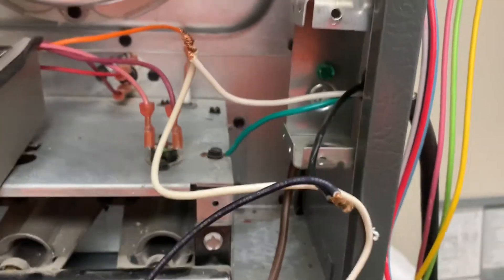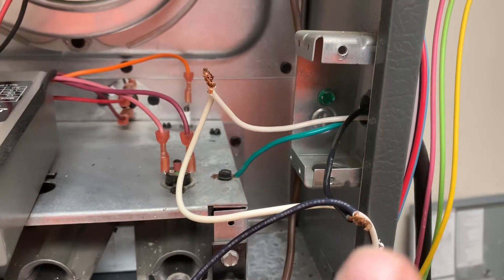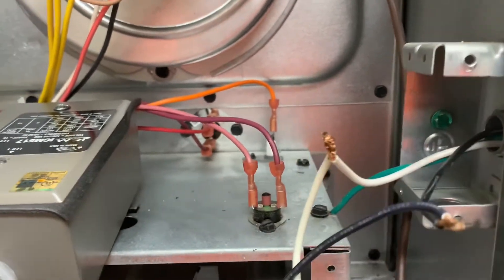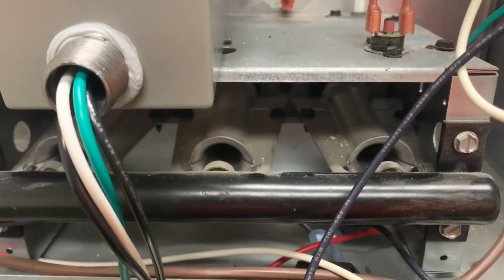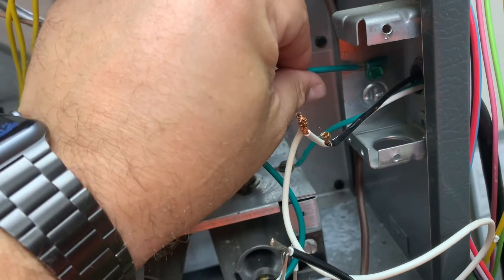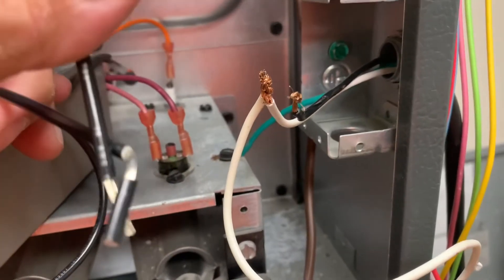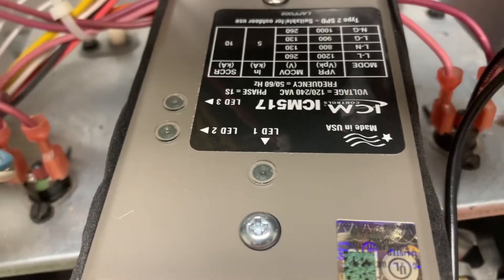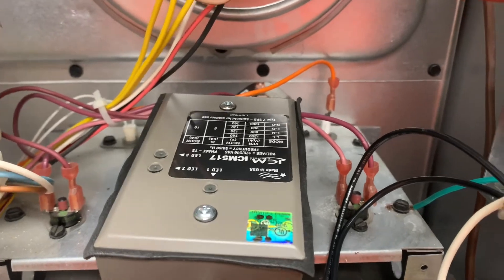How to Install a Surge Protector on a Furnace.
Installing instructions for a surge protector on a furnace.